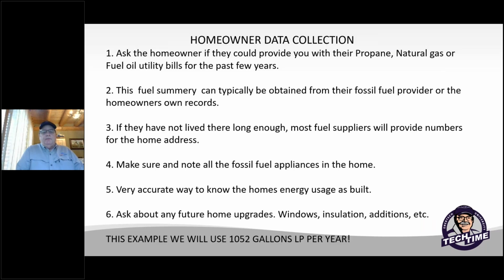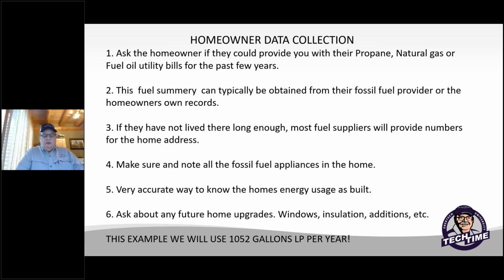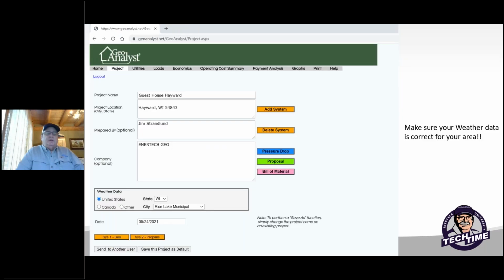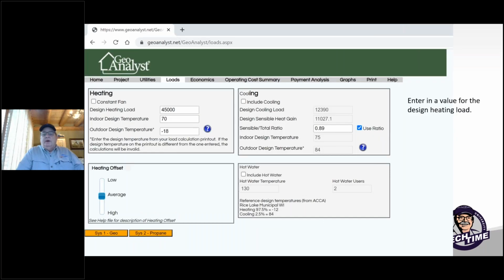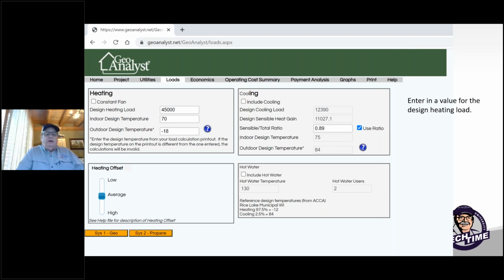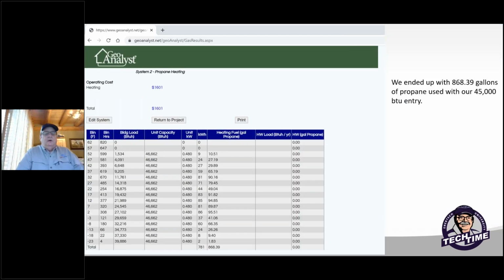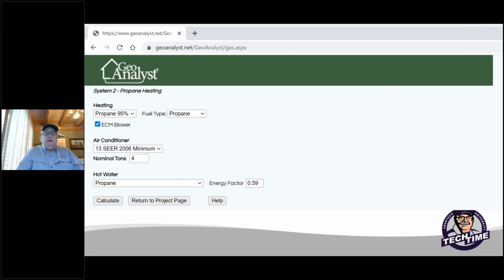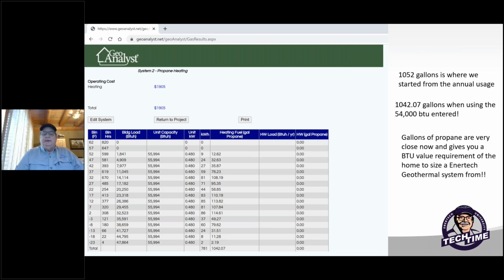TechTime: Geothermal Retrofit Design Tips Part 2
n this session of TechTime,  Jim Strandlund will continue his discussion on how software can aid in your retrofit design and enhance your sales.